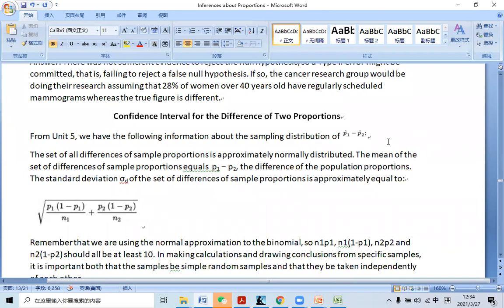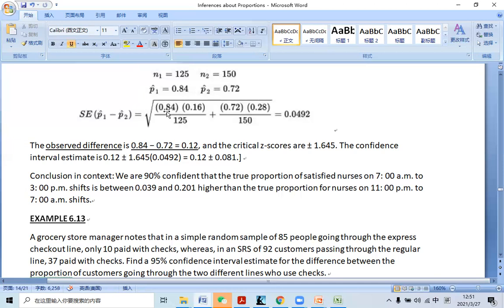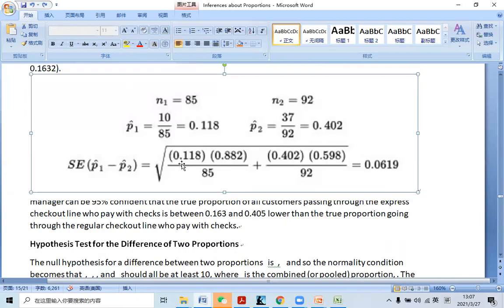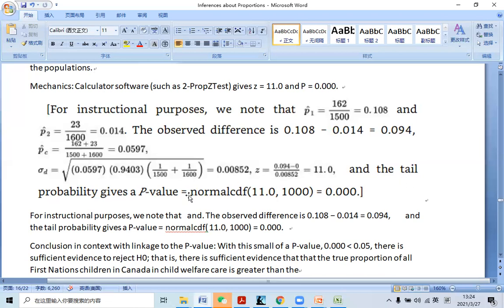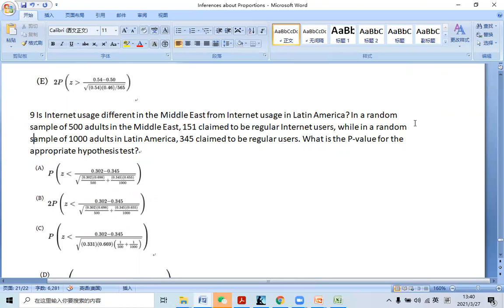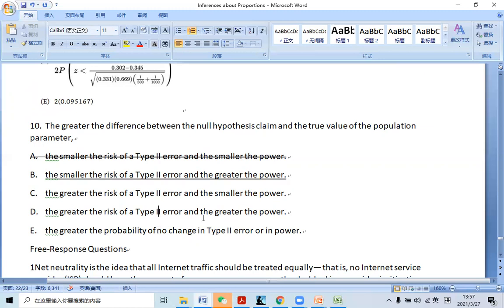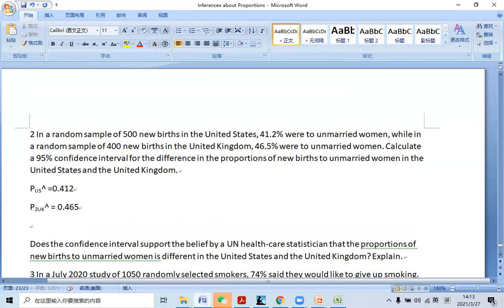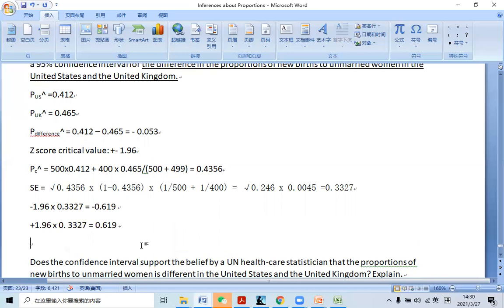2021-03-27 AP Stats class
These are materials we covered on 0327.